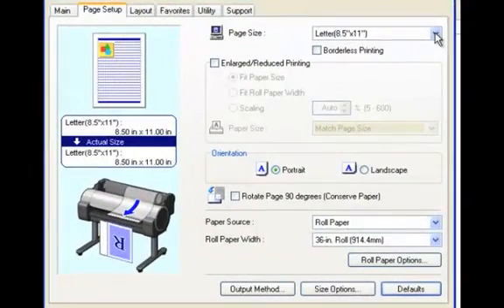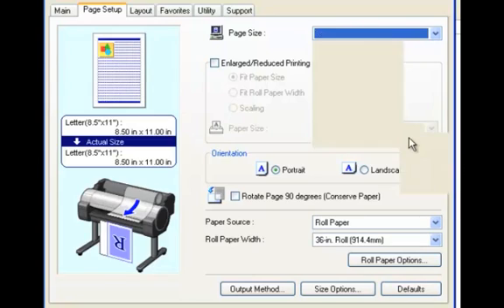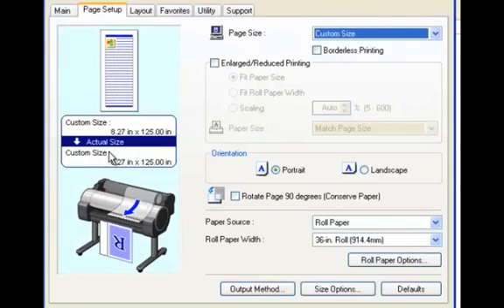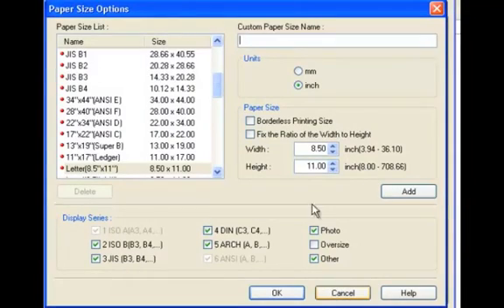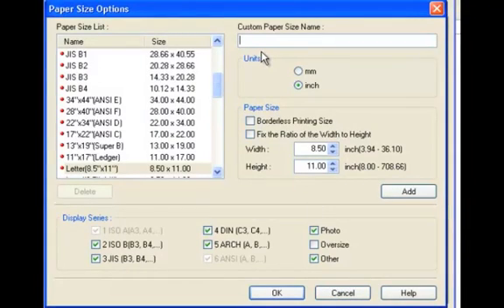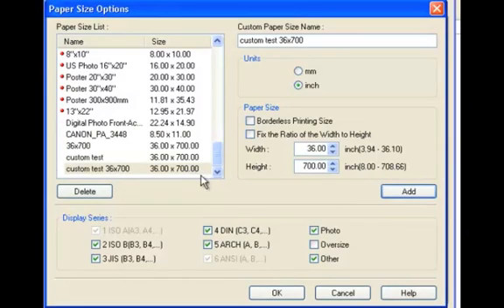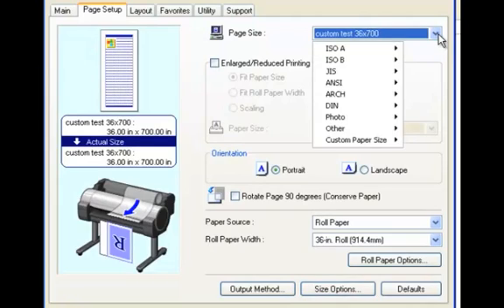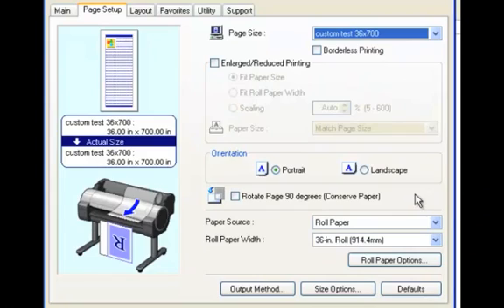Canon iPF Series Printers - Custom Page Sizes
Creating custom page sizes with the Canon iPF series printer.